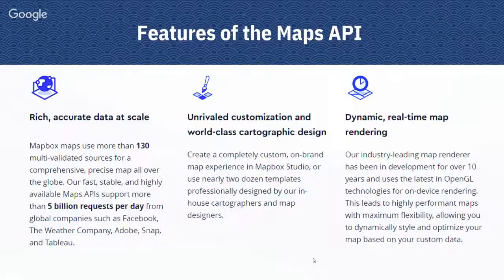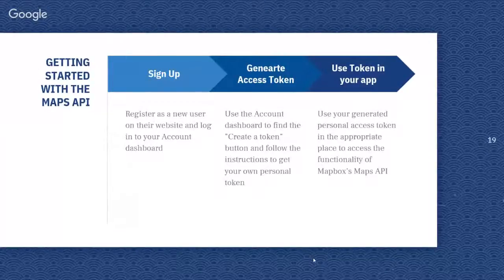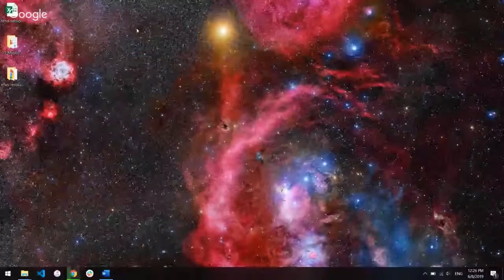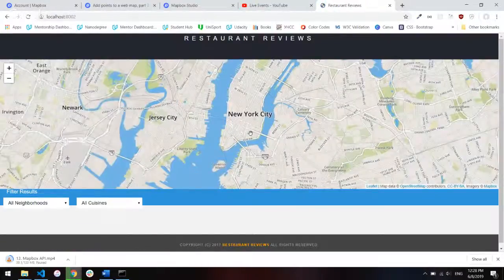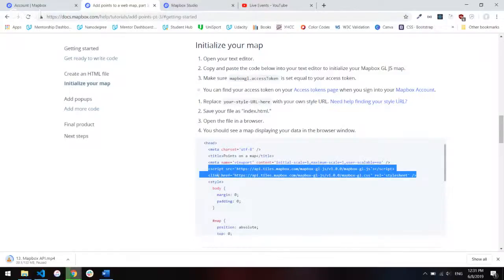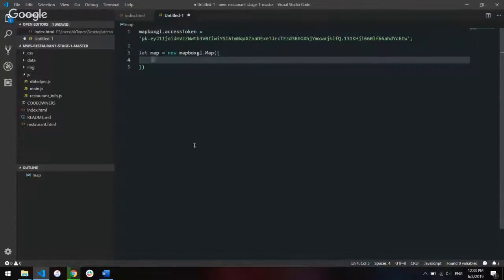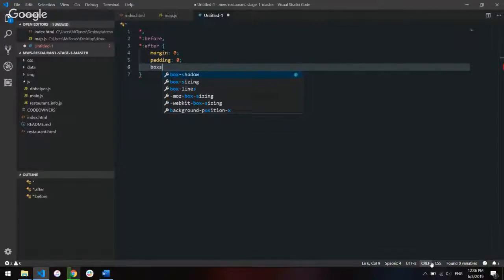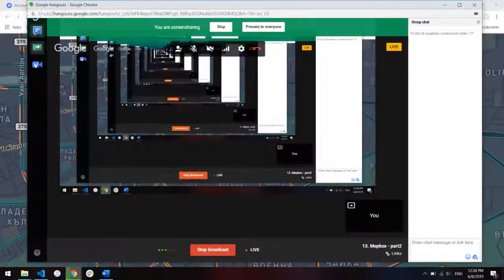13. Mapbox - part2